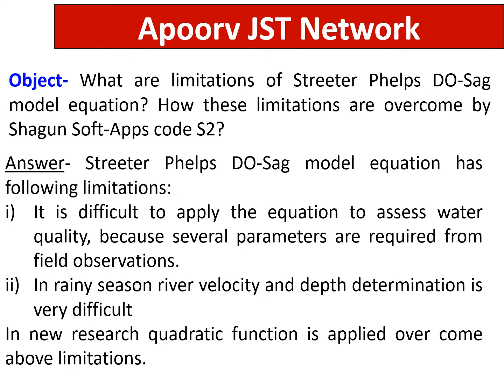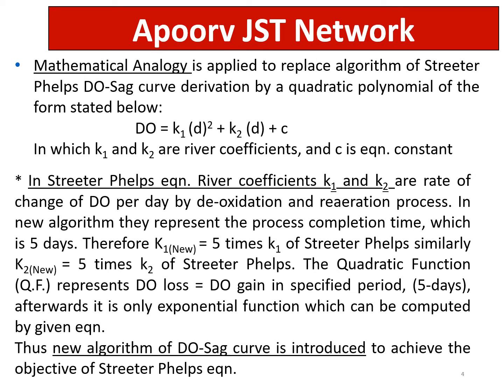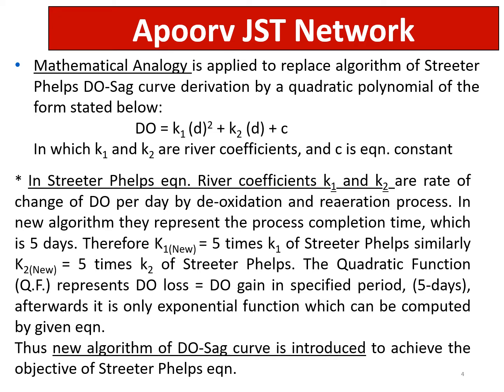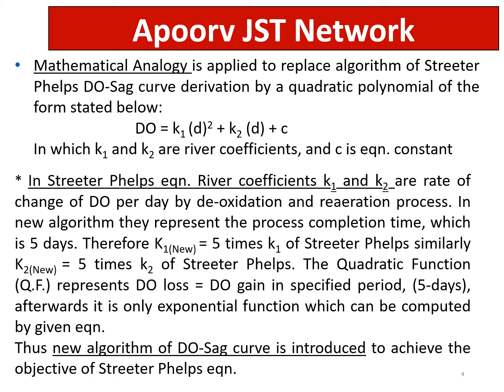New Job Avenue- DO mechanics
DO mechanics are trained to determine the quality of water supplied to the public by local authorities.